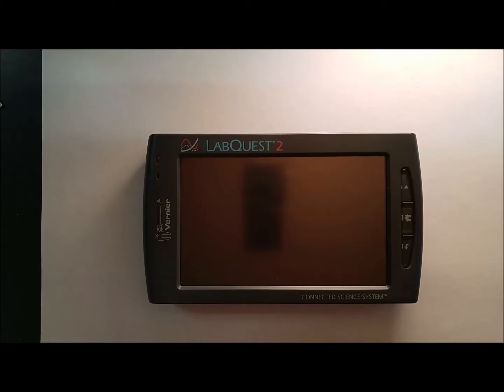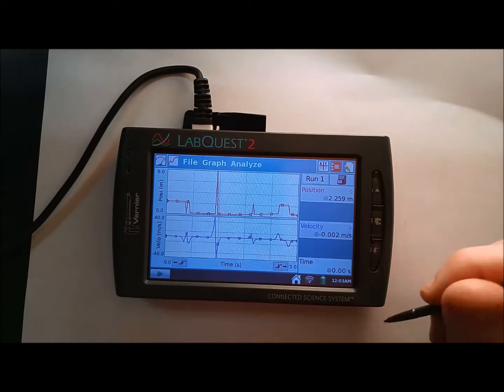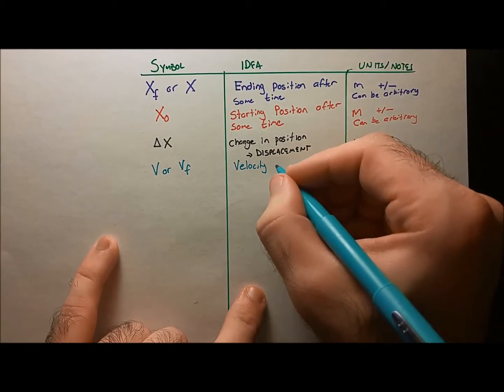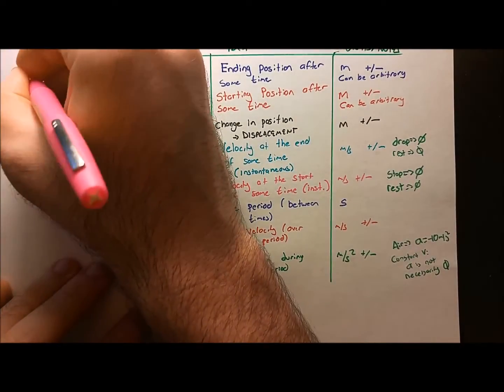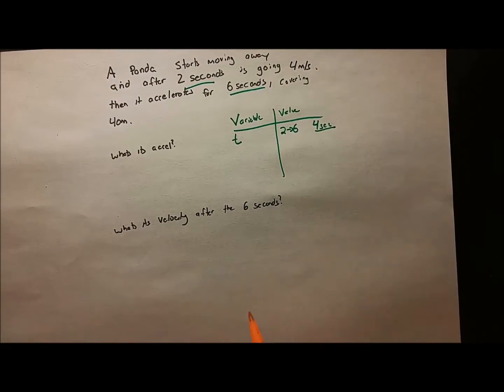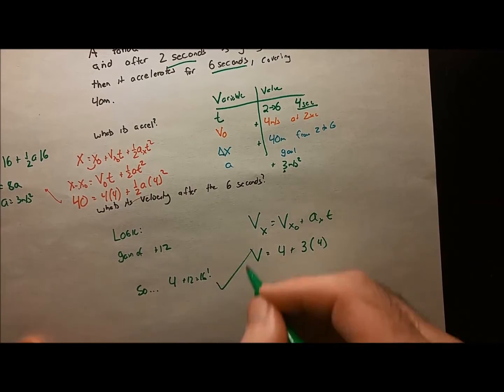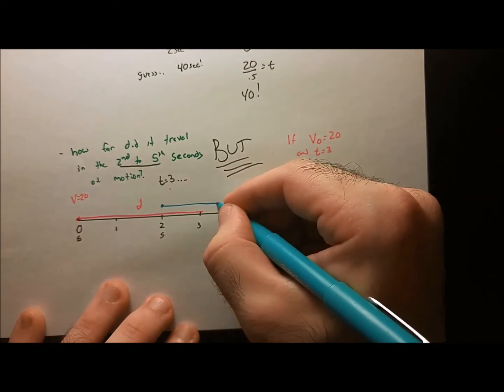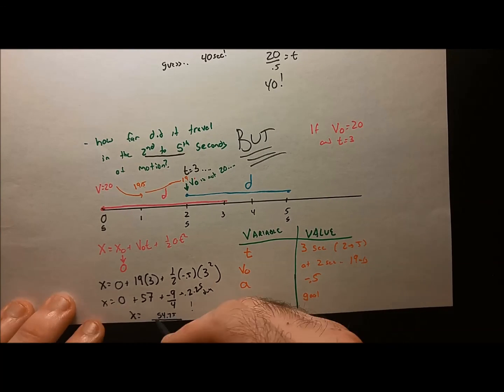Day 7 AP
Kinematic relationships plus an intro to LabQuest and Motion Detector